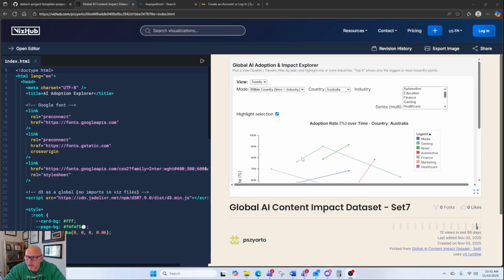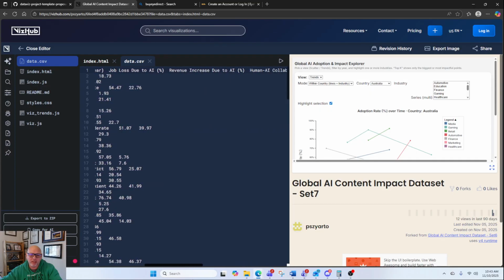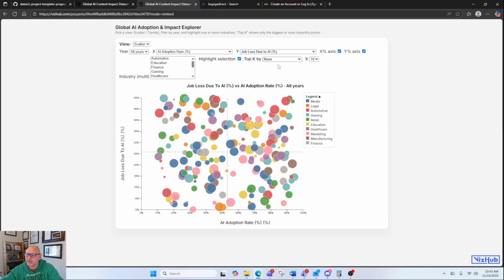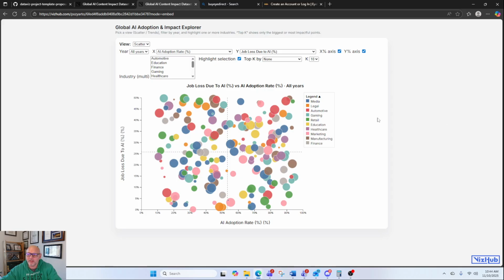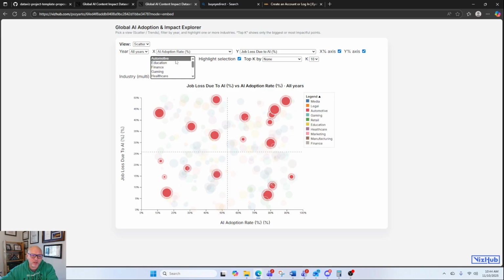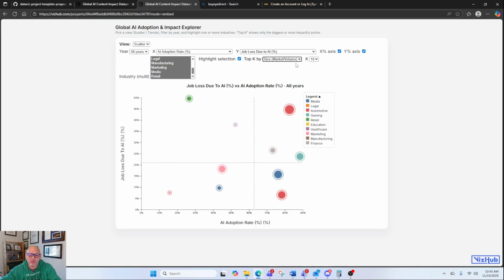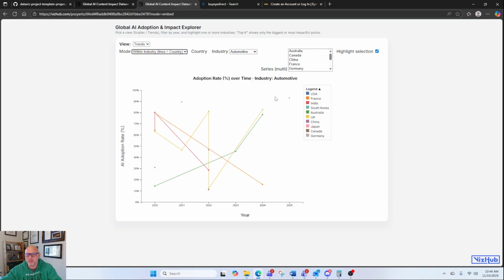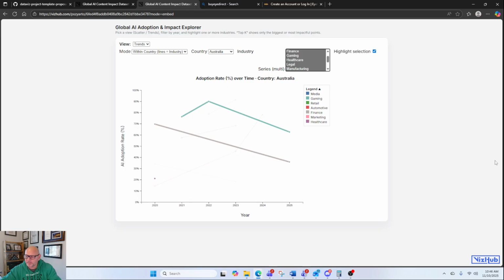AI Adoption & Impact Explorer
This project visualizes how AI adoption, job loss, and revenue impacts vary across industries, countries, and years.
Built with D3.js and designed for exploration, it lets you switch between a scatter view and a trends view, highlight specific industries, and filter the data to focus on top performers or key patterns.

Features:
✅ Explorable scatter with user-selectable metrics
✅ Multi-select industry highlighting with halos
✅ Top-K filters by size or impact
✅ Median quadrant overlay for “gain vs pain” analysis
✅ Trends view showing AI adoption over time
✅ Shareable URL state

📊 Data: Global AI Content Impact Dataset
🧠 Built for: Data Visualization Course, Fall 2025
💻 Try it live: [Add VizHub or project link here]